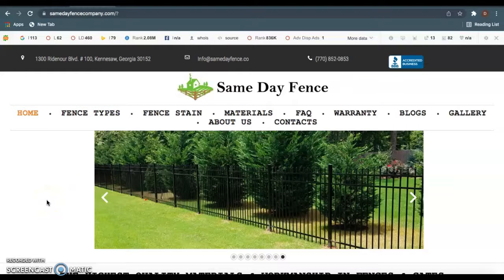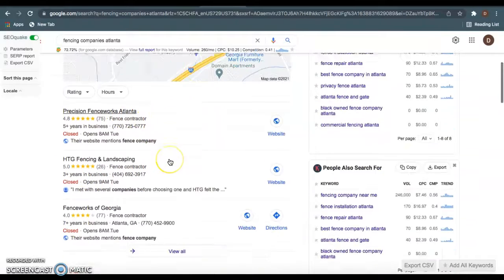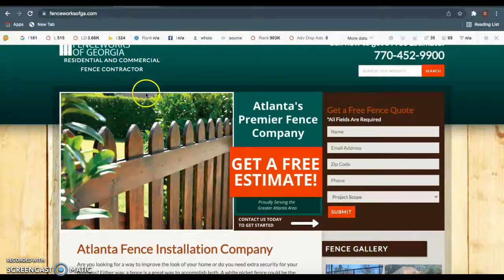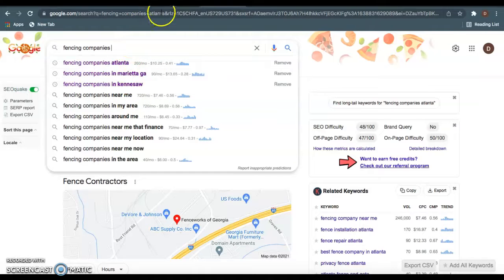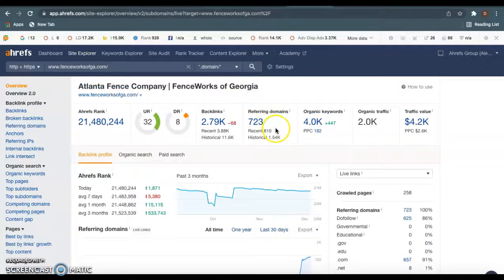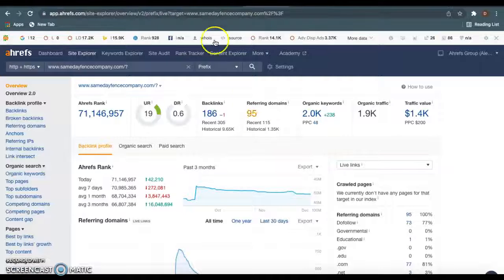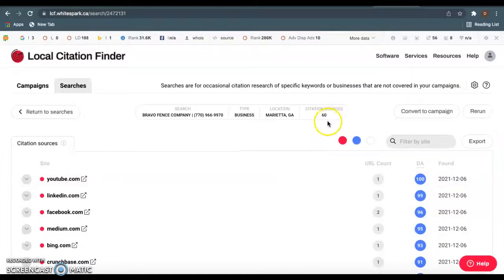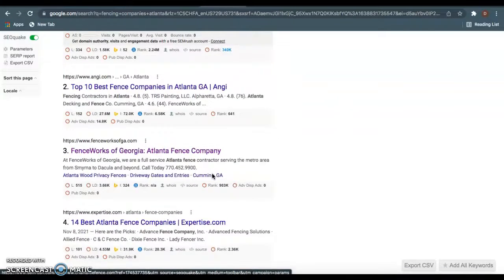Same Day Fence Company | Fencing Company Atlanta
Fence Installer Atlanta, Fencing Company Marieta Ga, Fence Contractors Atlanta